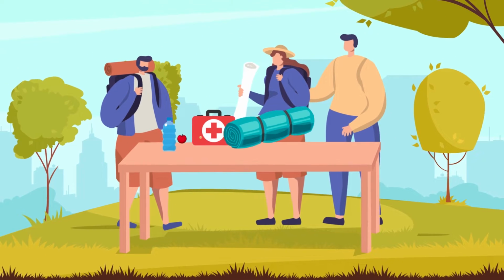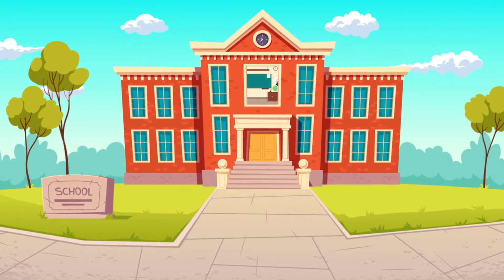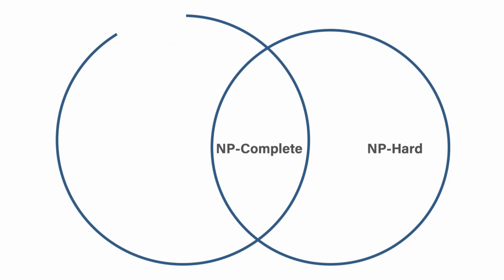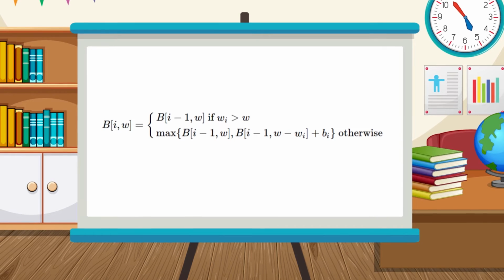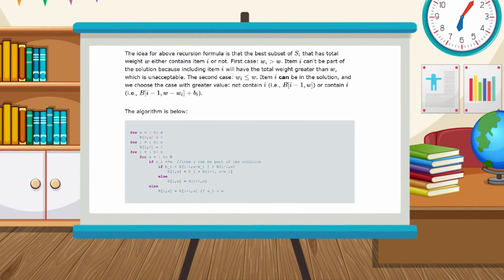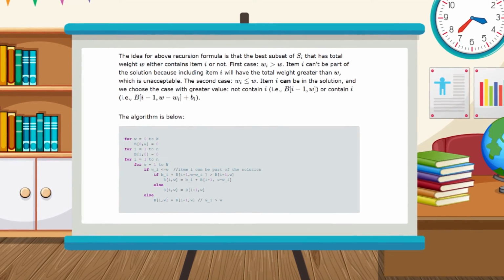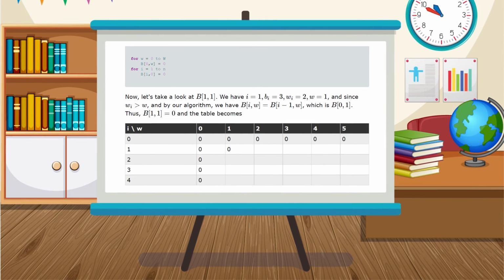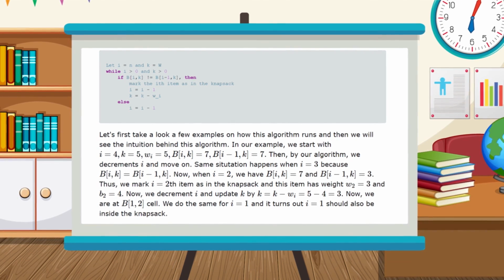Explanation of Mathematics Solution | Bossify Solutions